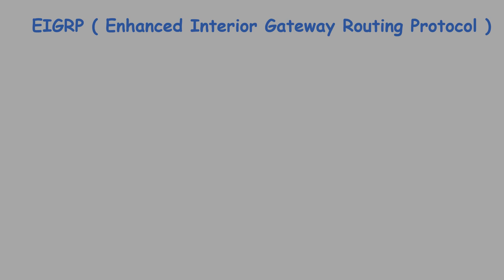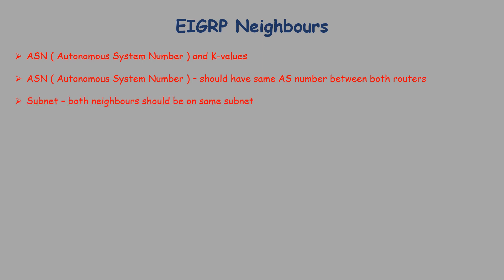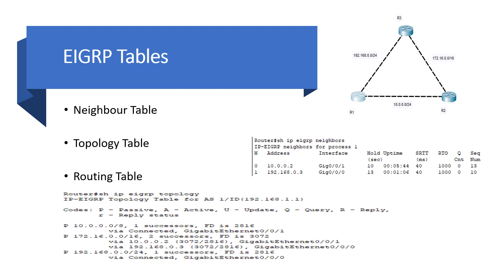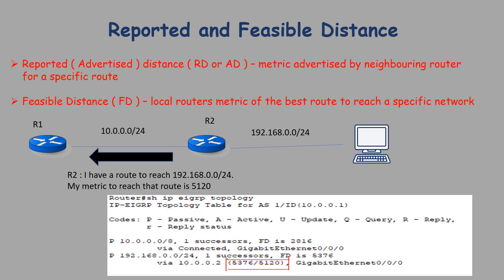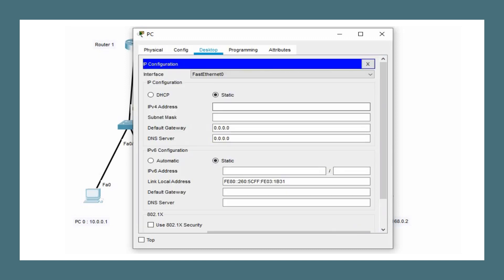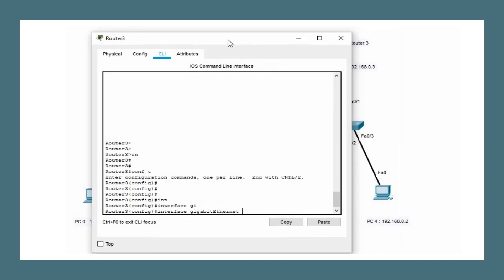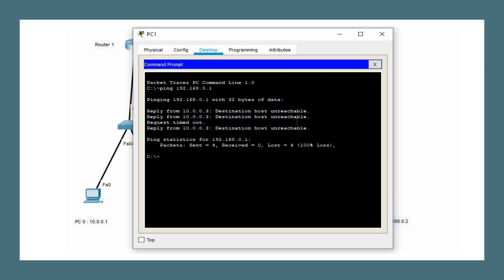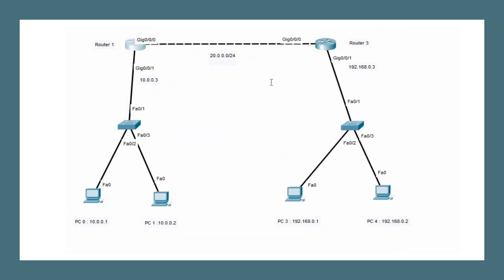EIGRP protocol with lab | CCNA | Networking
What is EGIRP ? How neighbourship is formed ? AD and FD | Lab of EIGRP